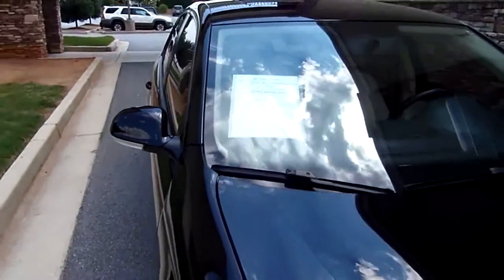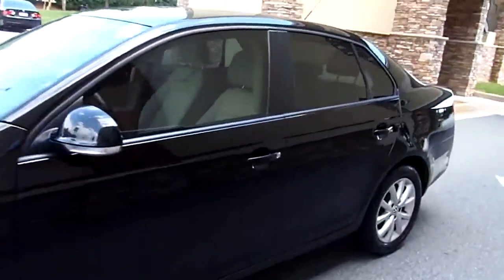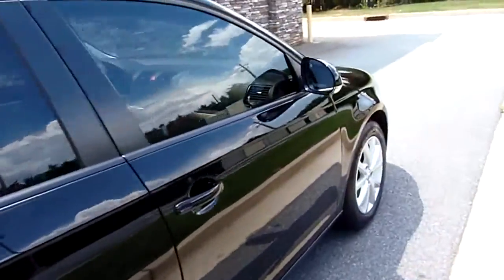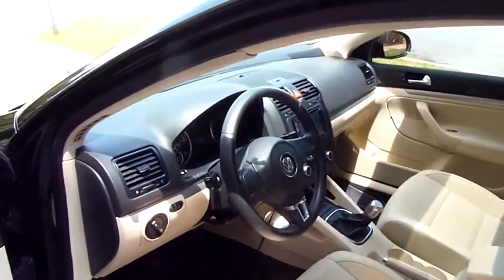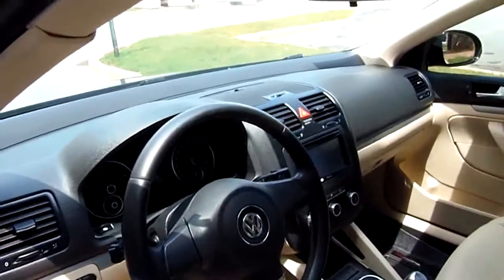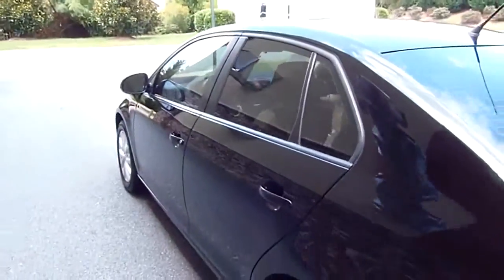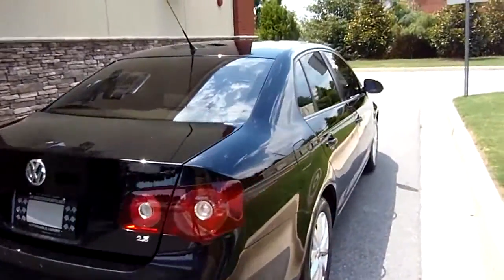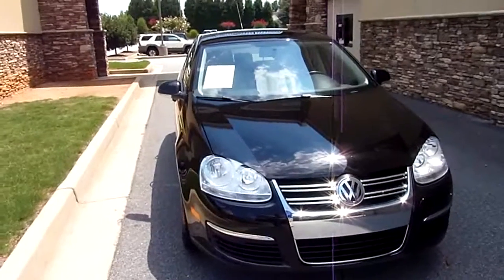10 VW JETTA SE BLACK 6033AS